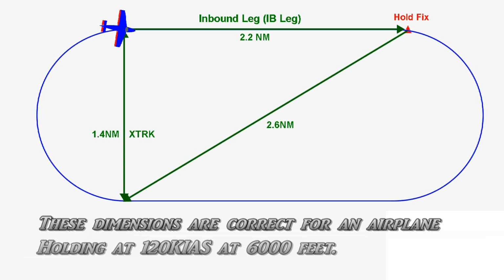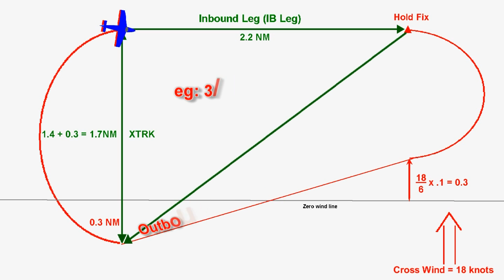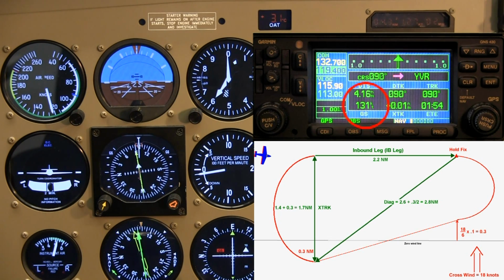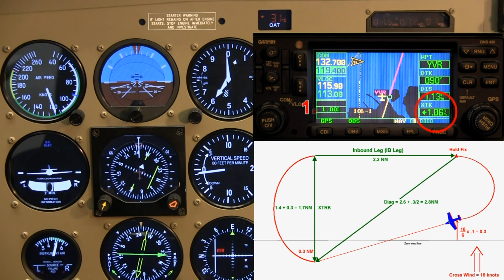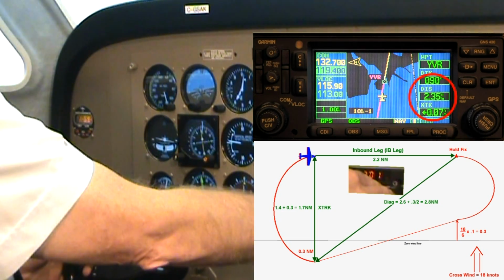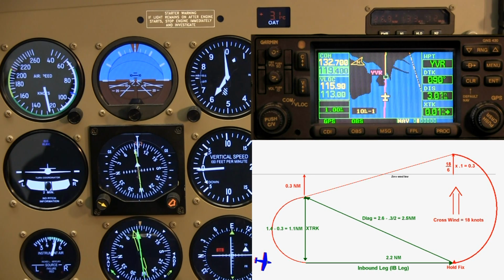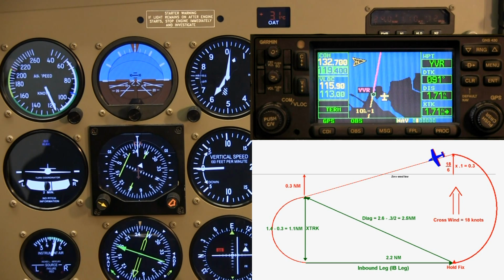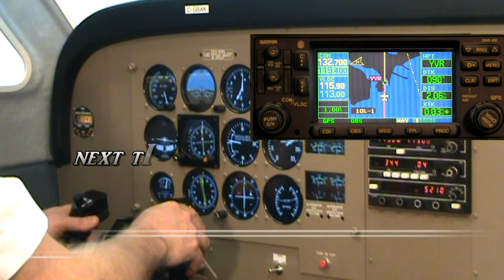Holds-Part 3a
In this episode we begin to explore the effect of wind on the dimensions of the holding pattern. This episode deals with the effect of crosswinds. Next episode deals with headwinds and tailwinds